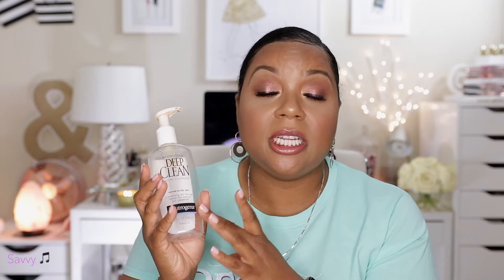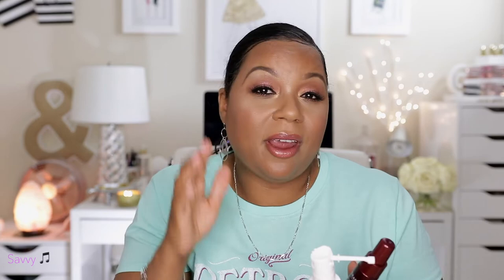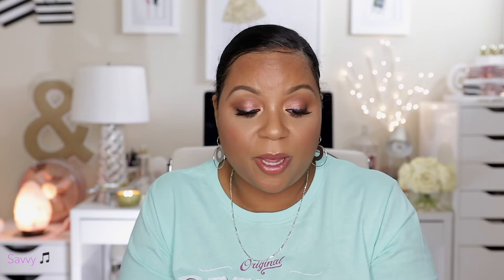A Ton of Empties | Beauty, Makeup, and Skincare Products | OH BOY!! 😱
I've been collecting my makeup and skincare empties for what seems like a YEAR!  I have so many products to talk to you about.  Watch to find out my thoughts about these products and whether I will repurchase them.  I had so much fun filming this one.  I hope that you will enjoy it too!!

Note:  This is another long video so feel free to use the HD Wheel on your screen to change the playback speed.  You can speed up the video and it will take less time to watch.  👍

📍Products Featured

RITUALS The Ritual of Sakura Body Cream | Ulta Beauty

Trader Joes Coconut Body Butter (it's a little pricier on Amazon)

Original Skin™ Essence Lotion with Dual Ferment Complex - Origins

Neutrogena Deep Clean Daily Facial Cleanser Wash, 6.7 Fl. Oz.

Ultra HD Invisible Cover Foundation - MAKE UP FOR EVER | Sephora

Creme of Nature Hair & Scalp Conditioner With Argan Oil - 5.3oz : Target

Absorbine Veterinary Liniment Gel, 12-Ounce | Amazon

Diorskin Forever Perfect Hazel Beige 045 Foundation Broad Spectrum SPF 35 - Dior | Sephora (NO LONGER AVAILABLE)

Maybelline New York Fit Me Matte + Poreless Foundation 330 - Walmart.com

High Potency Classics: Face Finishing & Firming Moisturizer - Perricone MD | Sephora

Sleep Tight Firming Night Balm with Echinacea GreenEnvy™ - Farmacy | Sephora

Estee` Lauder Resilience Lift Firming/Sculpting Face and Neck Creme SPF 15

Enamored Hi-Shine Lip Lacquer Sugar Sugar Lipgloss - Marc Jacobs Beauty | Sephora

BeyondBeanie is a social fashion brand that combines fashion with solidarity to help change lives. Every time you purchase an item from us, you are empowering an artisan and helping a child in need.

EBATES-Sign up for free! Receive CASH back for online purchases!

Savvy 🎵